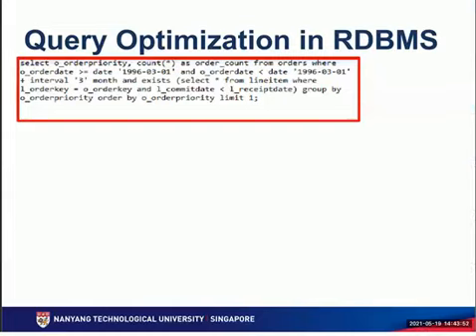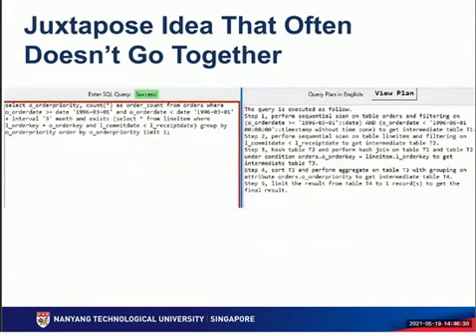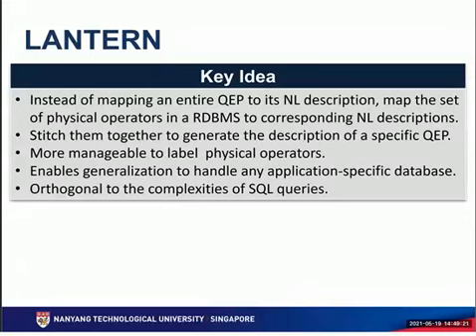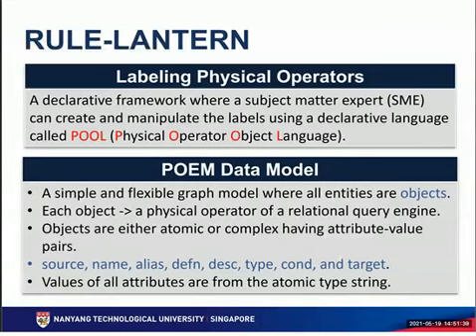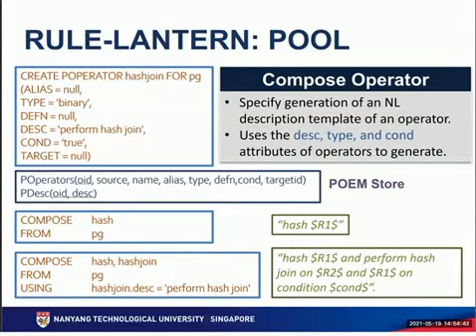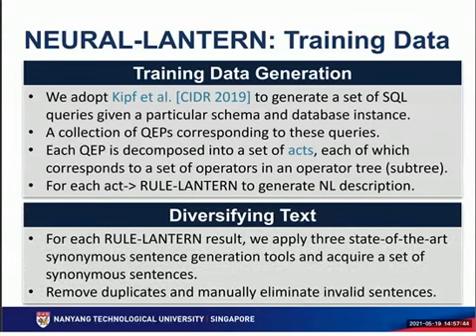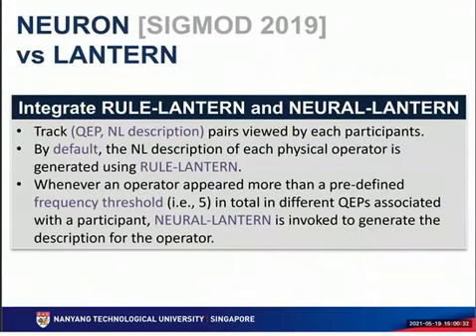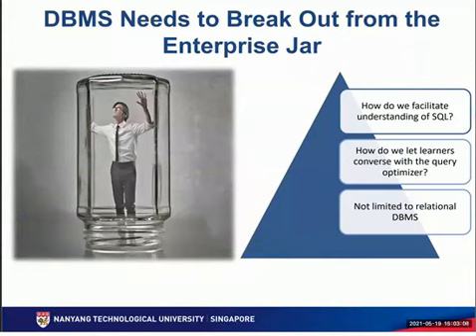135 Towards Enhancing Database Education: Natural Language Generation Meets Query Execution Plans